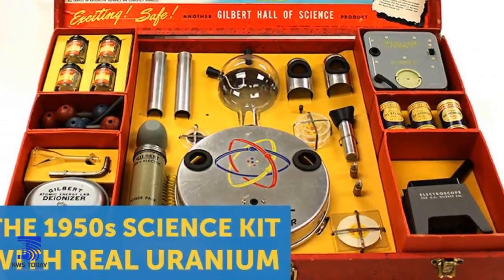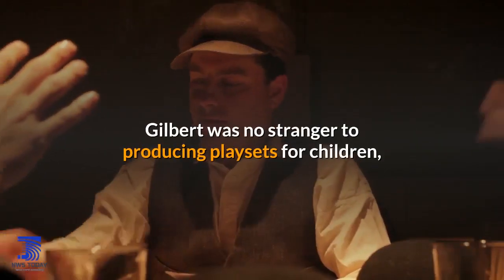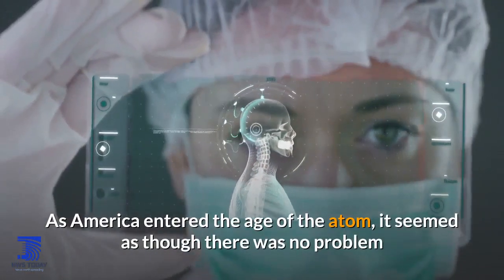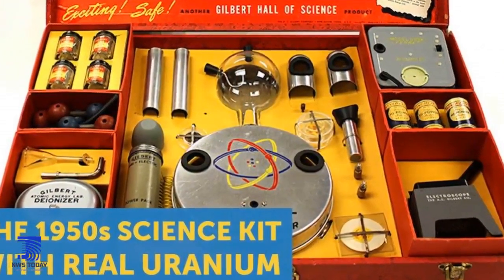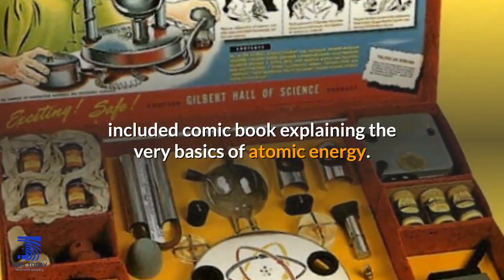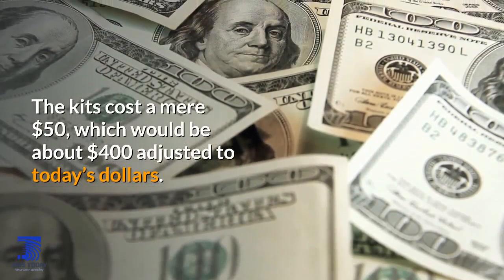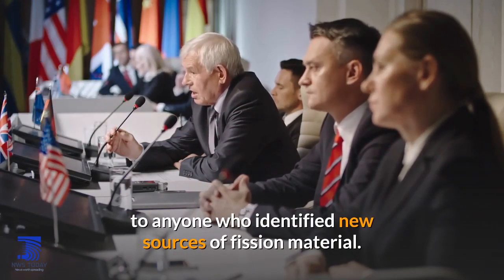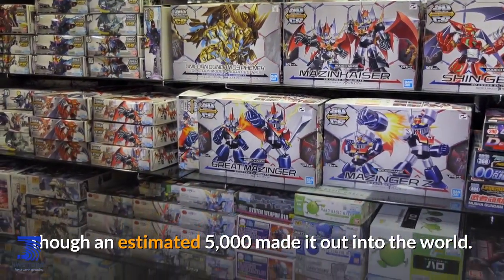1950's science kit that had real uranium!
In 1950, American inventor—and magician—Alfred Carlton Gilbert sought to bring the marvels of nuclear physics to the playtimes of children all across America.

Gilbert was no stranger to producing playsets for children, becoming most famous for producing the commercially successful Erector sets in the 1920s. While the popularity of the Erector brand would last to this day, Gilbert had much higher hopes for the sophistication of children’s playtime.

As America entered the age of the atom, it seemed as though there was no problem that wouldn’t be solved without the help of nuclear physics. While atomic gardening was marketed to housewives, the Gilbert U-238 Atomic Energy Lab was meant for the kids.